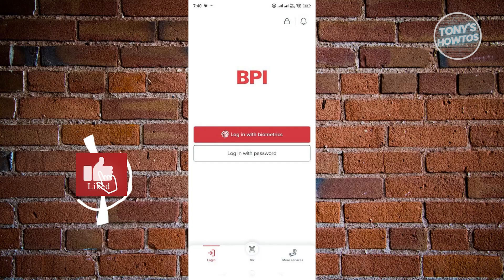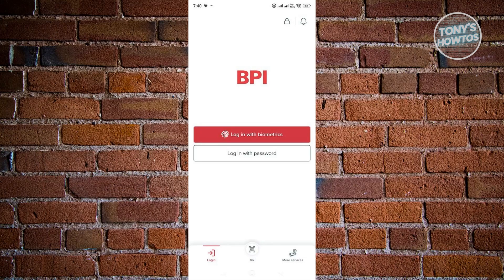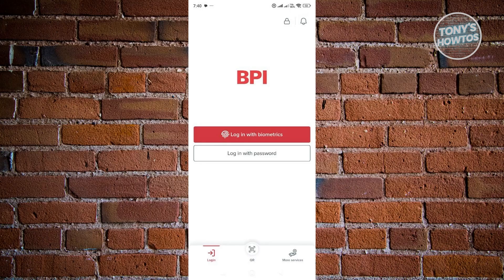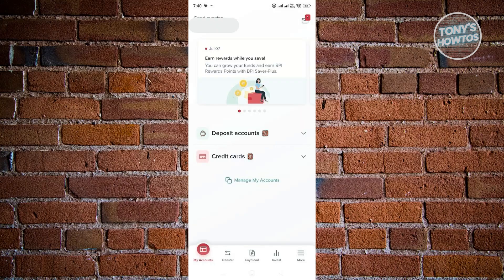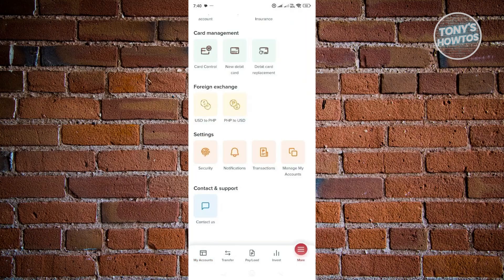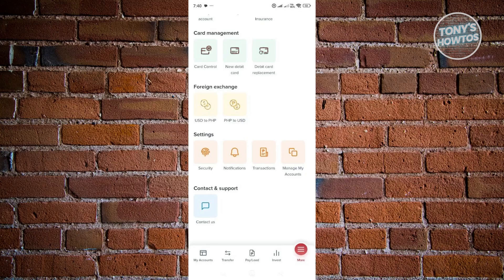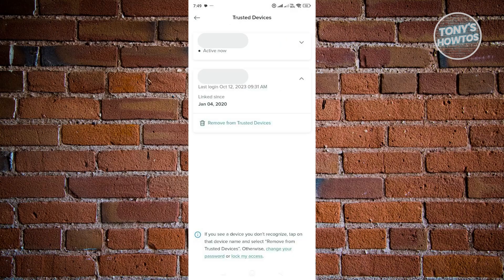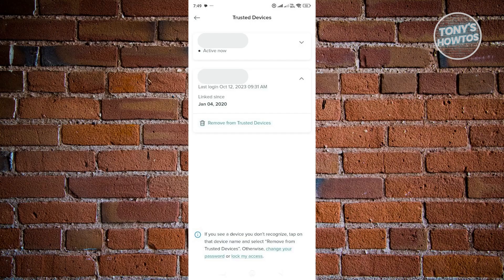How to Remove Registered Device in BPI Mobile App (2026)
In this video, I show you How to Remove Registered Device in BPI Mobile App in 2026. The quick and easy tutorial how to register another device in bpi mobile app. Do you want to know step by step how to delete old device from BPI Application in 2026? Yes? Great!